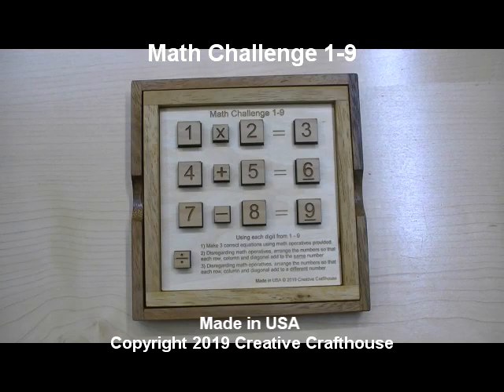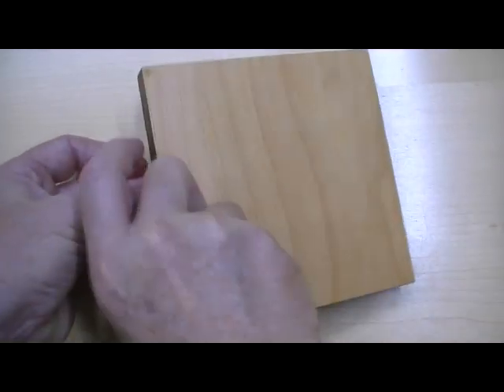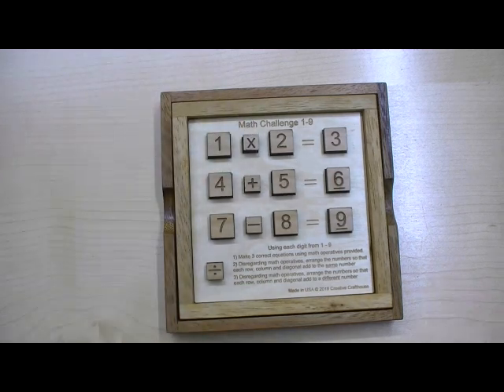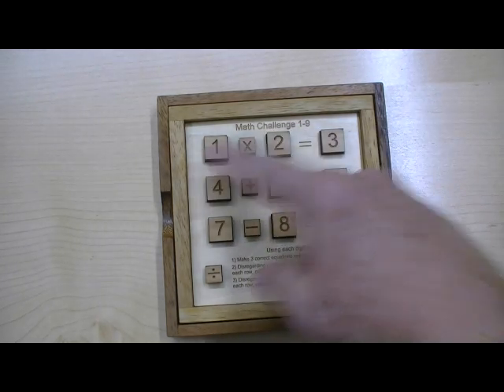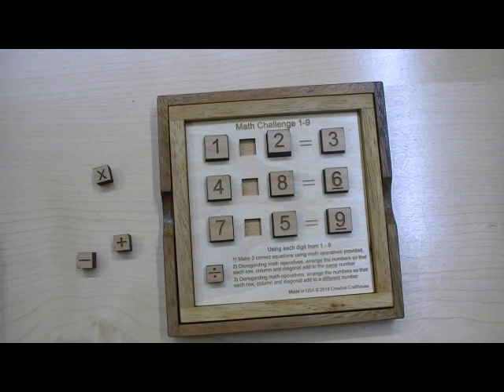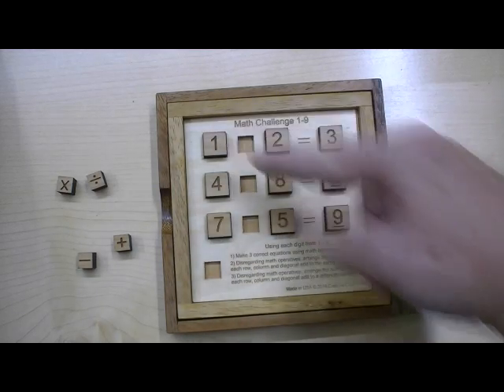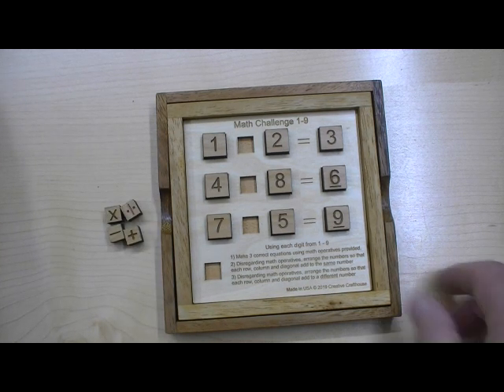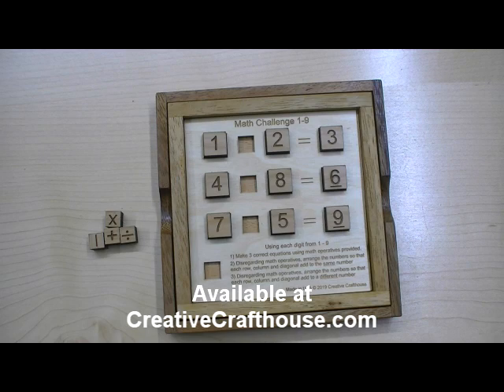Math Challenge 1-9 : Three math probems to solve using digits 1 to 9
You are presented withnine  pieces containing the digits 1 to 9 and four pieces with a math operation (such as +, -, x, /)  on both sides of the piece.
You challenge is to insert them into the board to solve three problems as defined below.
Using each digit from 1 - 9
1) Make 3 correct equations.
2) Arrange the numbers so that each row, column and diagonal add to the same number (don’t use the math operation pieces).
3) Arrange the numbers so that each row, column and diagonal add to a different number (don’t use the math operation pieces)
This is an interesting set of challenge for ages 10 thru adult.
The all wood set comes includes the base with cover so the puzzle and pieces can be safely stored or transported.